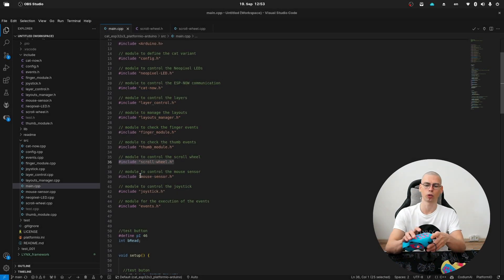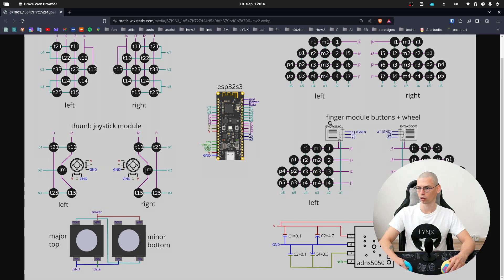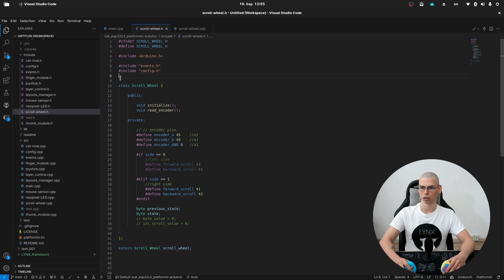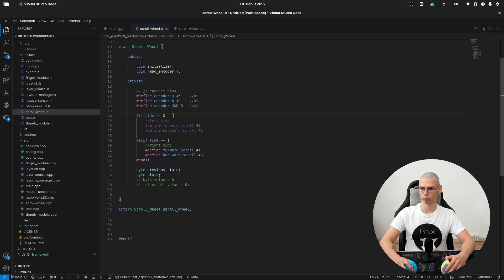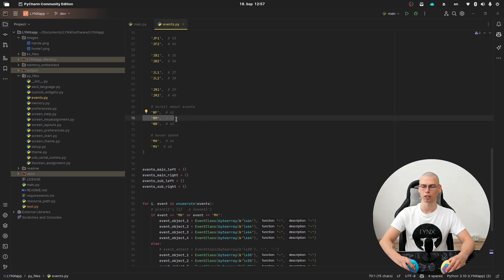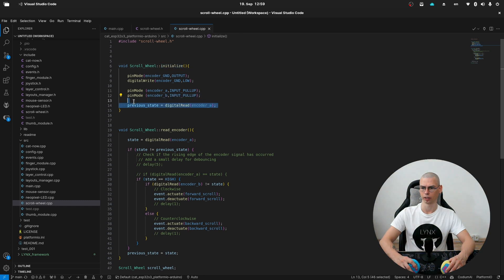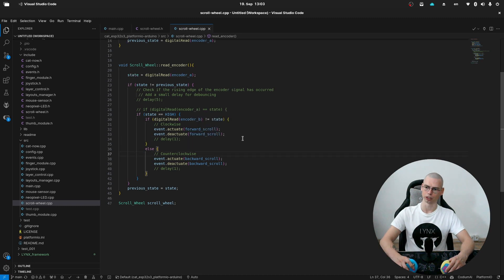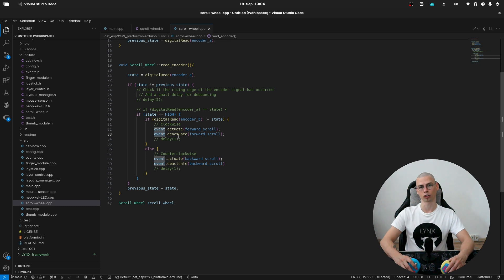code of the CAT: part 7 - Scroll Wheel